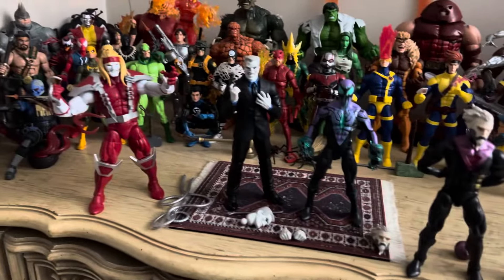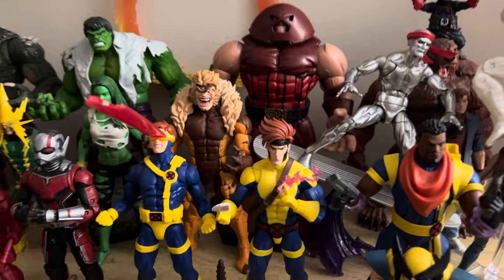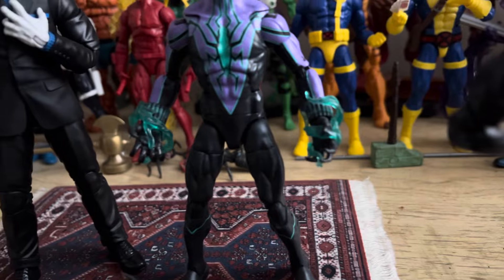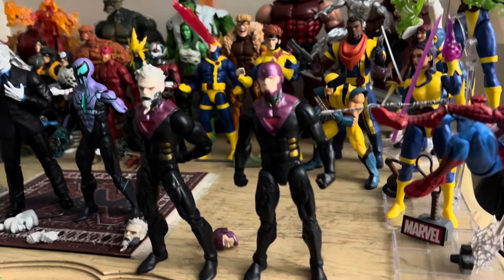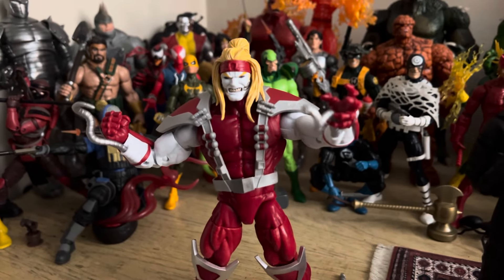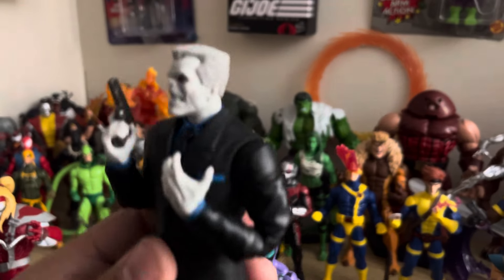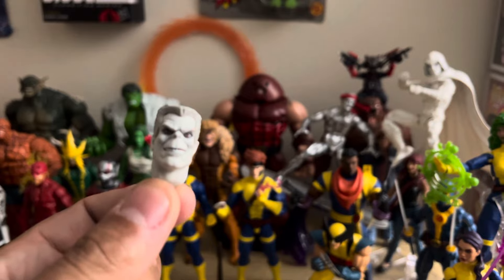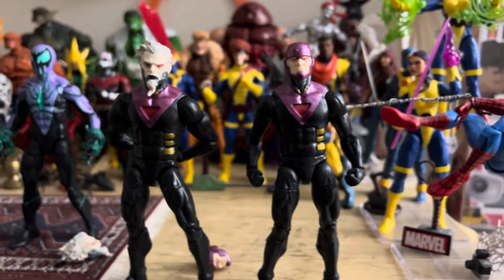**Marvel Legends, Prime Sentinel, Omega Red Tombstone.*******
I meant to say there was only one subscriber who was in the last giveaway before the one with the mishap. I put more stuff in that box because there was only one person who even put themselves in the drawing to win and I made it more worth their while.  16+ channel.